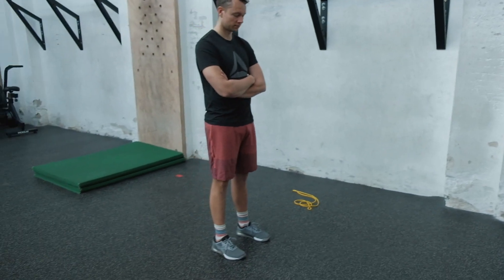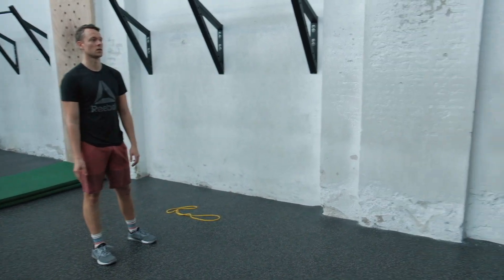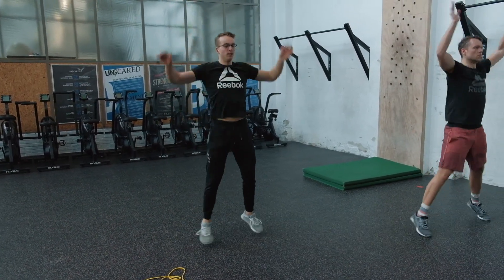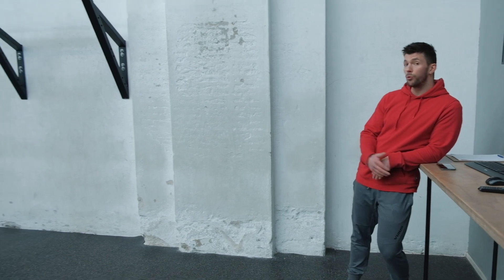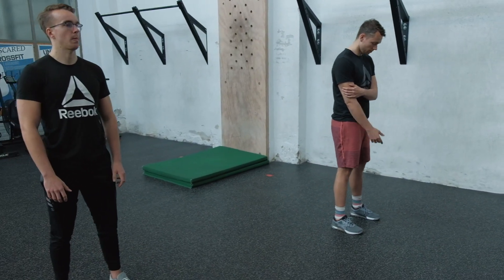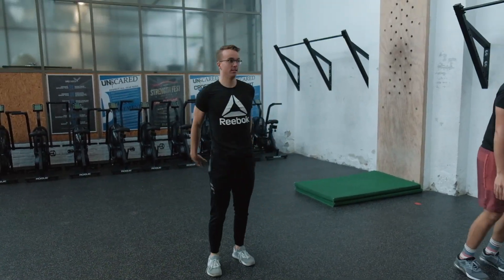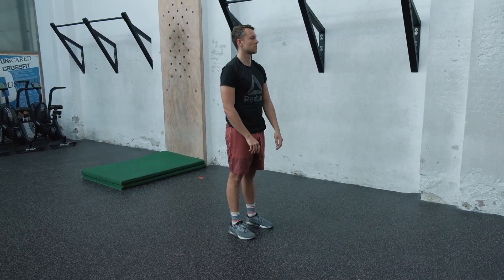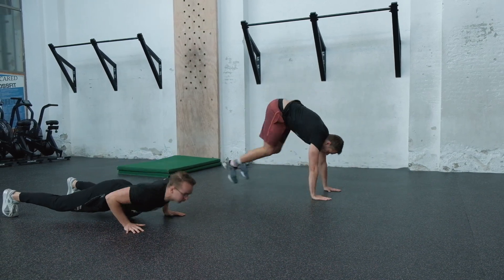UnScared Home Workout 04-05: Squats, Push-ups and Burpees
WARM-UP
8 min Quality AMRAP
10 Drop Squats
15 Band Pull Aparts*
20 A-frame Shoulder taps
25 Jumping Jacks

MOBILITY
12 intervals 45sec on : 15sec off
Pigeon
Groiner w/ Twist

WORKOUT
Complete 9 intervals of 45sec work : 15sec rest
Double Squat Burpees
Double Push-up Burpees
Double Frog Jump Burpees